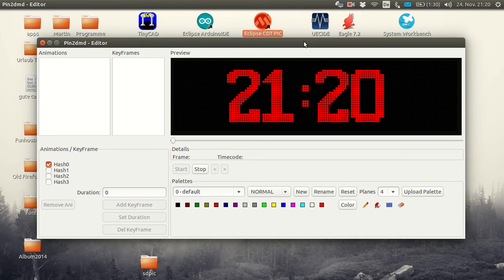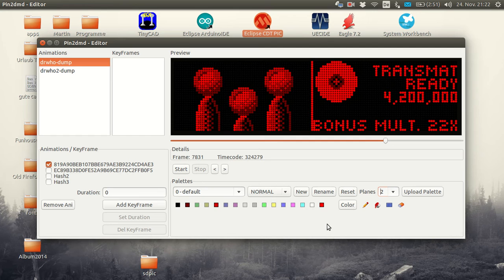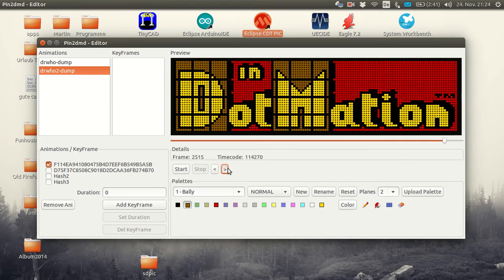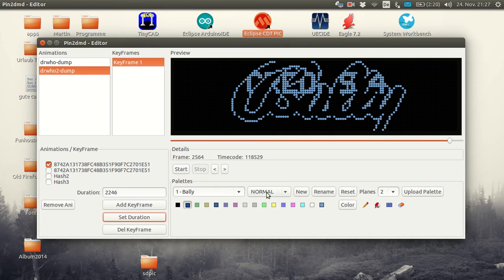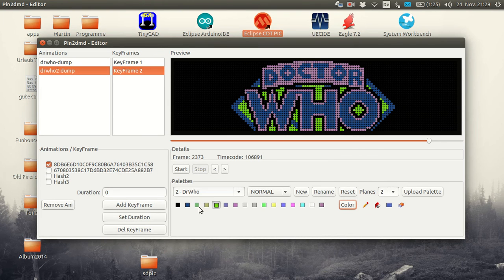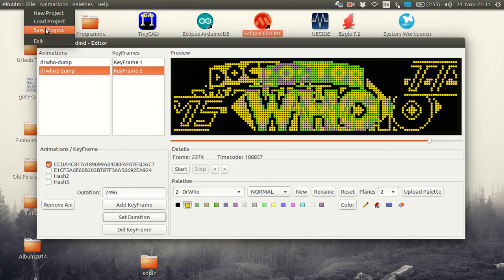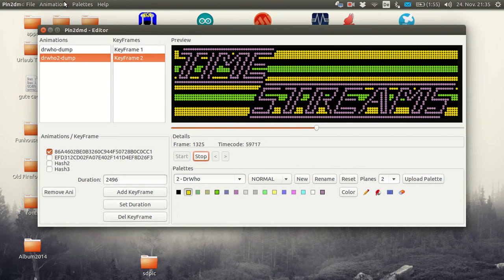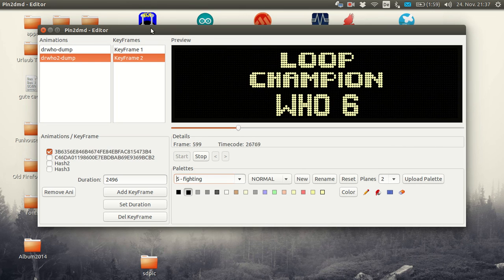pin2dmd editor v1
pin2dmd editor for use with pin2dmd